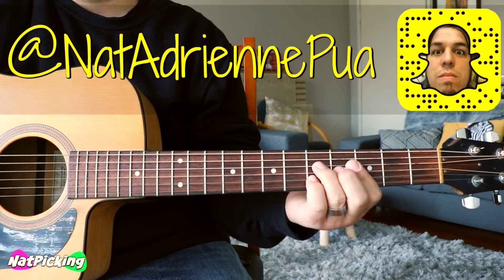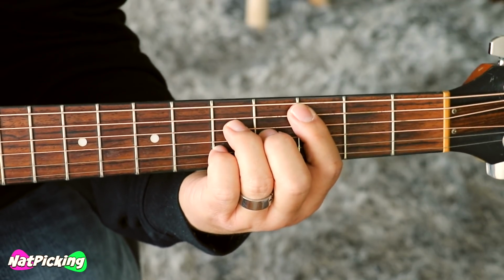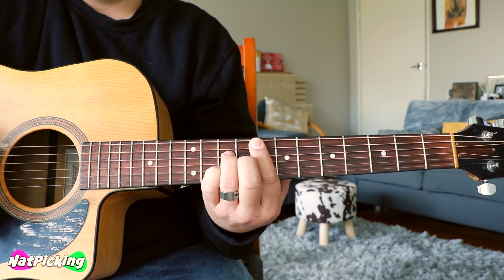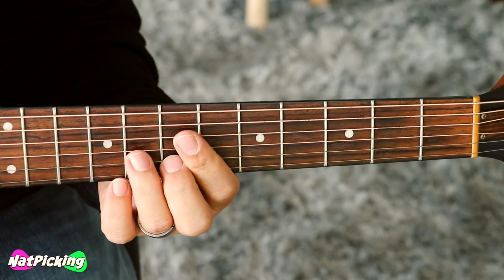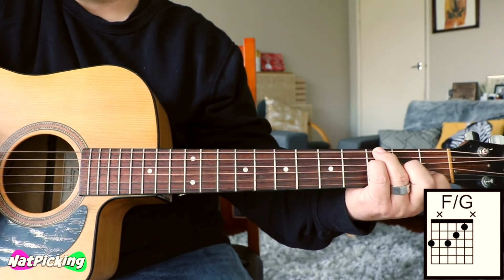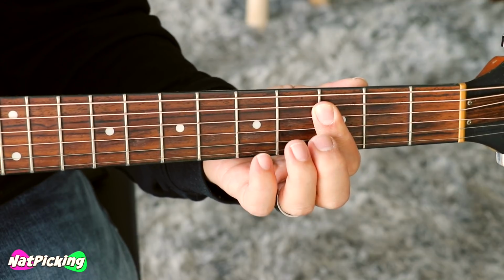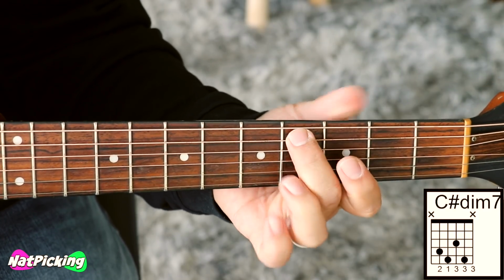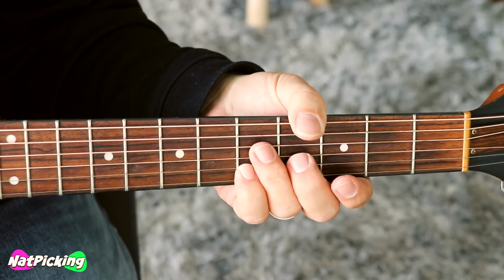Since I Met You - GUITAR TUTORIAL *Sammy J*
NatAdriennePua

SnapChat me for any questions / advice! God bless ya!